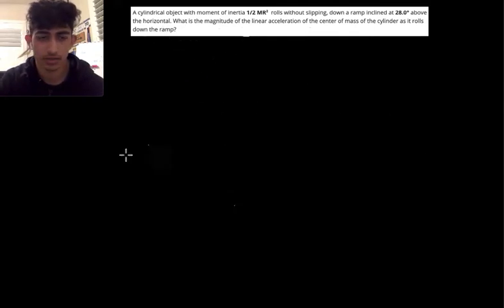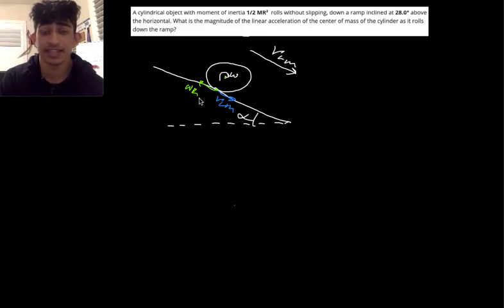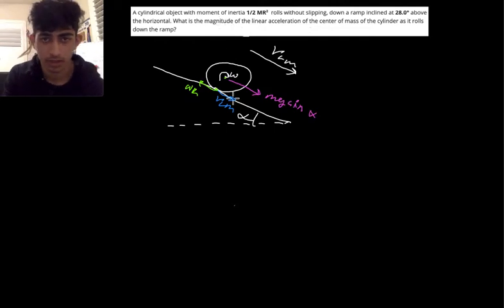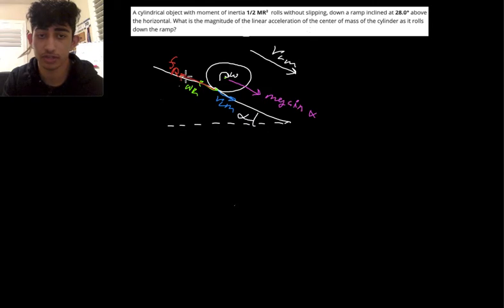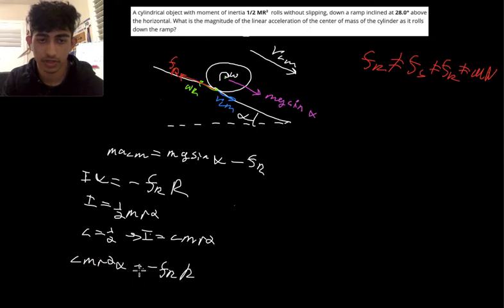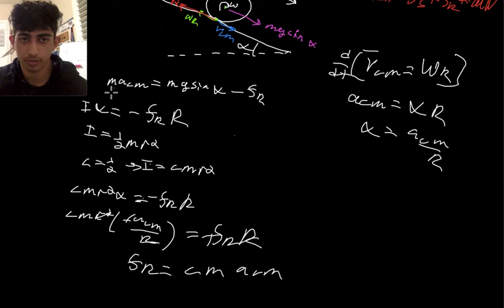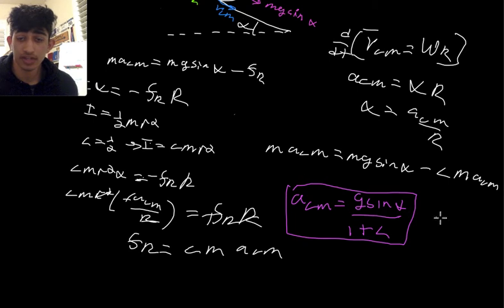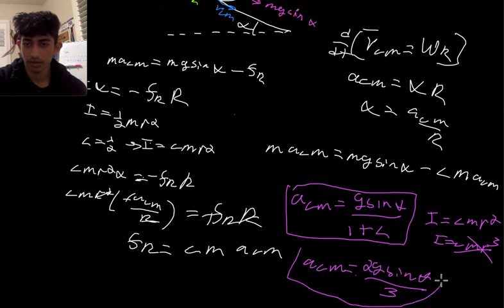For Ashmit: Rolling Friction